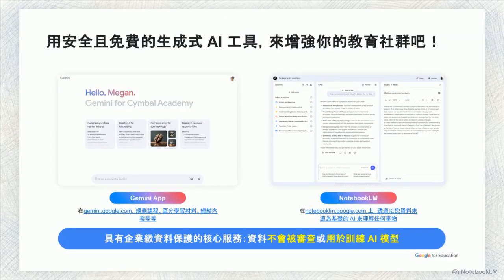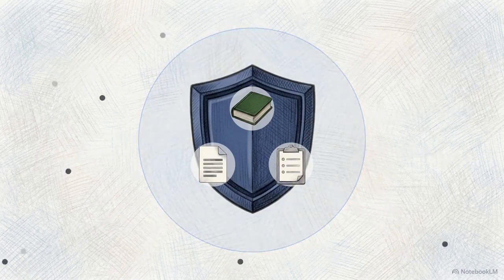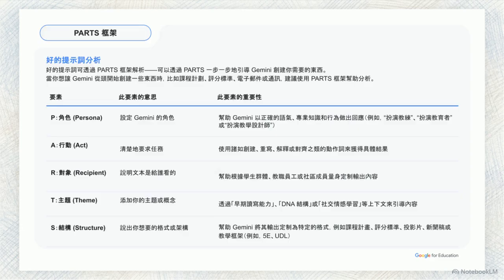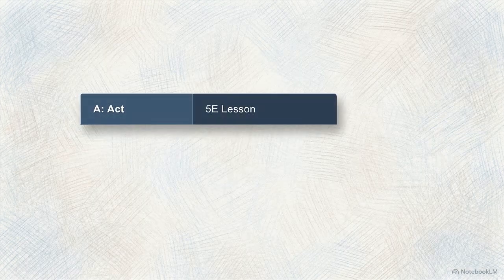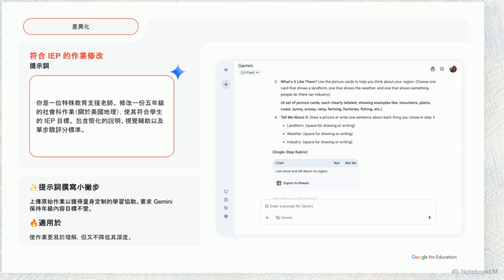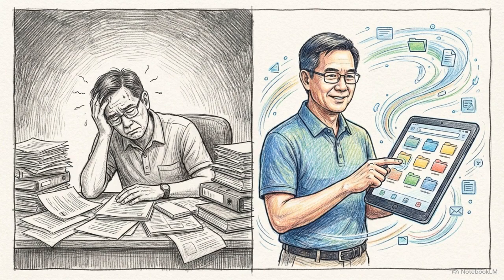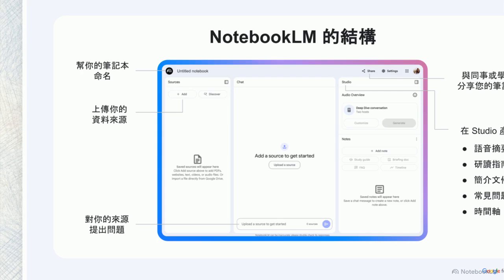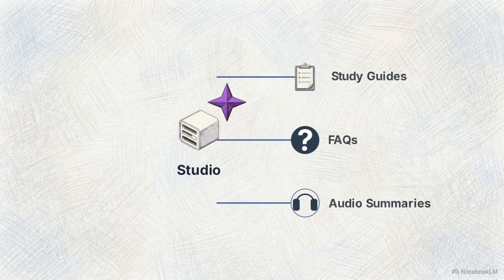終結老師的過勞危機：點哥的 AI 翻轉教育大師班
最新AI應用，立即加入 點哥AI 的行列……

點哥的創意教室 - 兒童程式。正念聊育。放鬆催眠